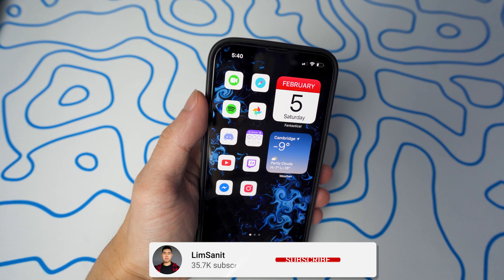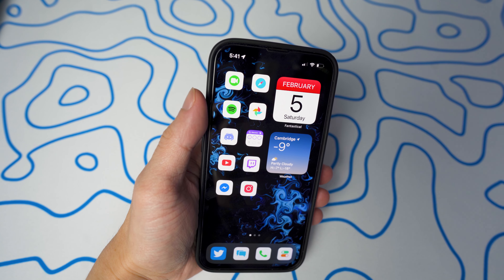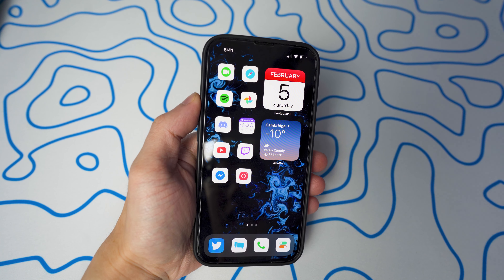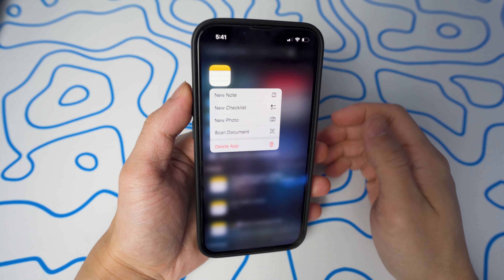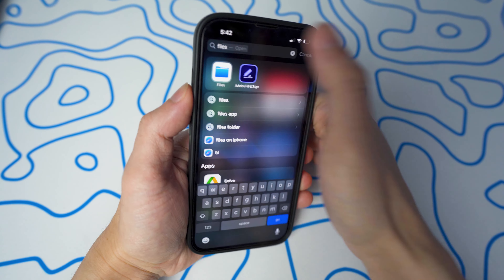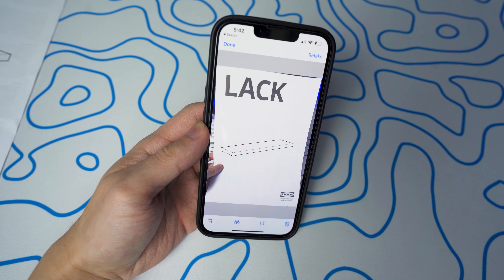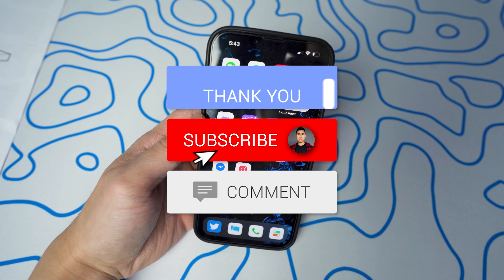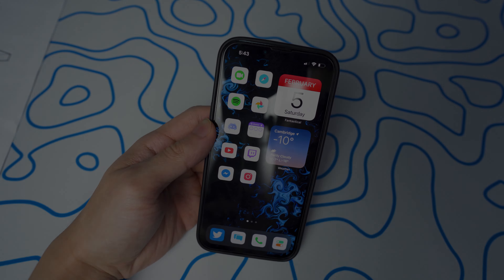The BEST iPhone Secret Feature 🤫